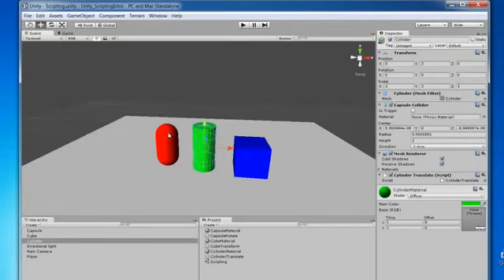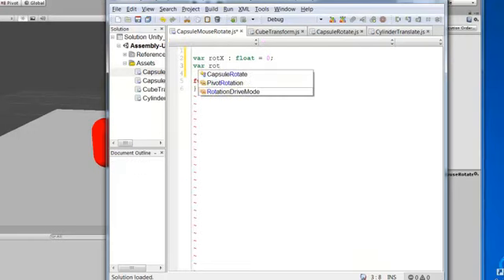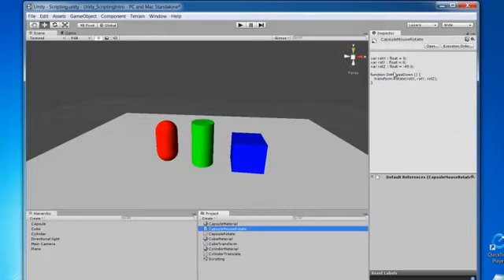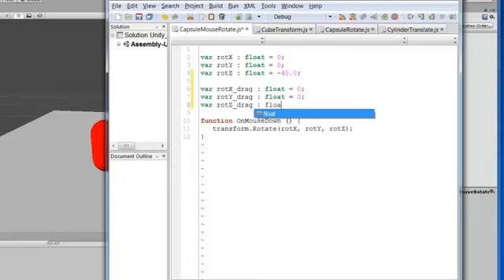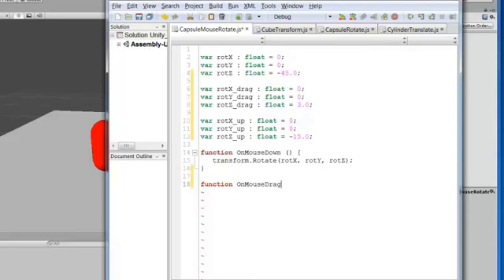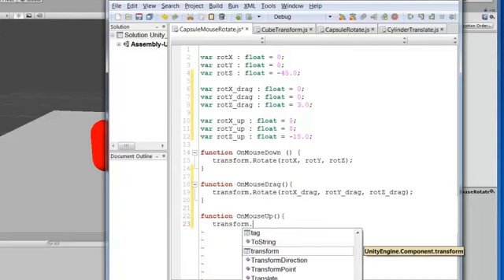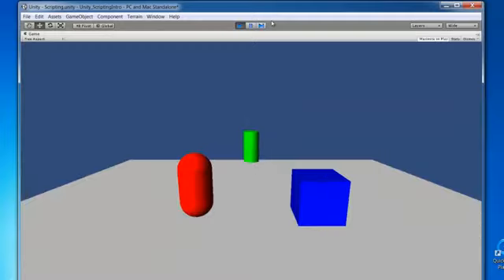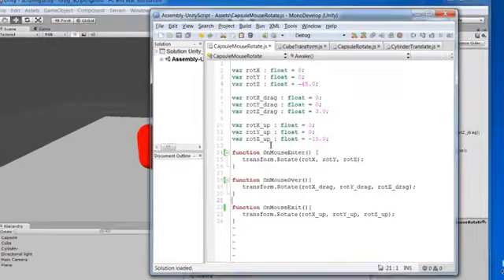Unity Course I Ch 12 03 MouseInput